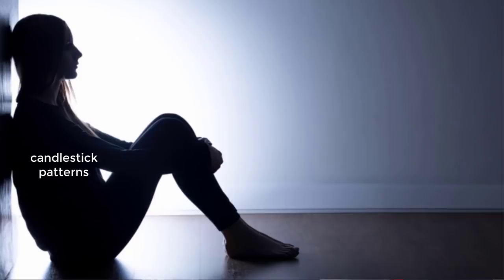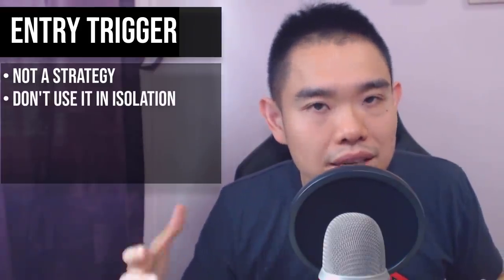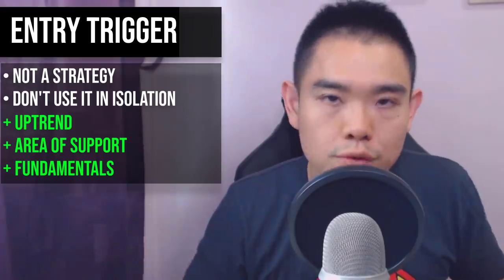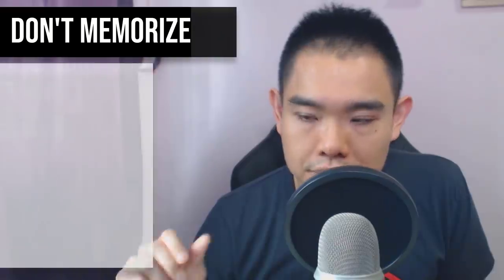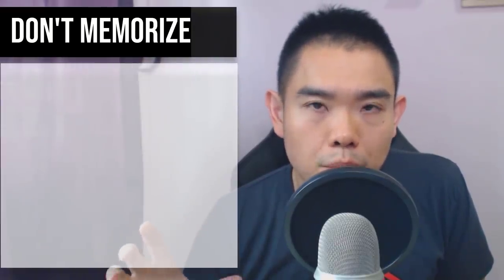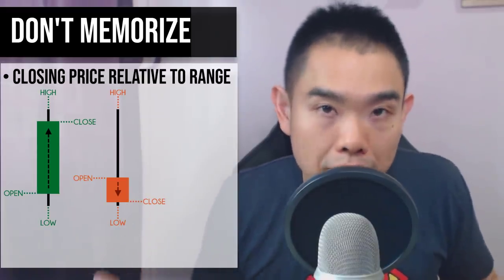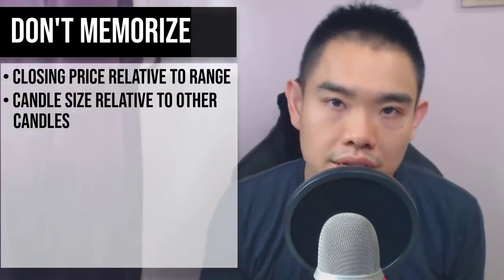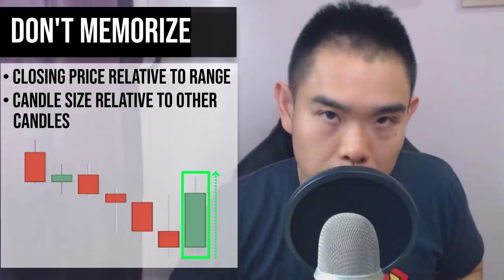Don't Trade Candlestick Patterns Until You Watch This...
In today’s episode, you’ll discover the truth about candlestick patterns that nobody tells you.

** PREMIUM TRAINING **